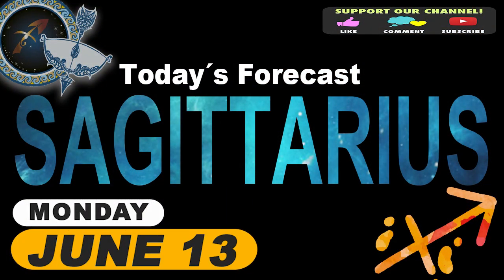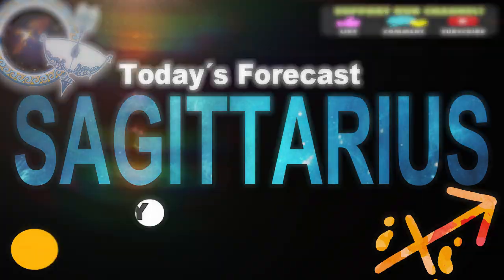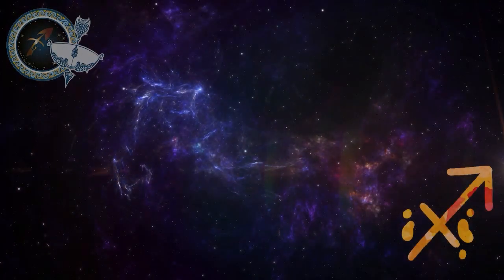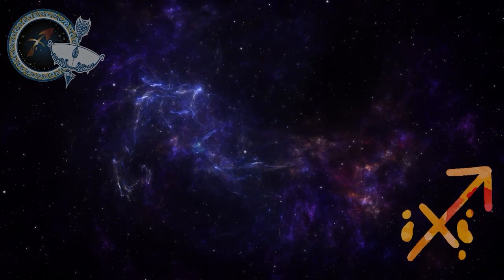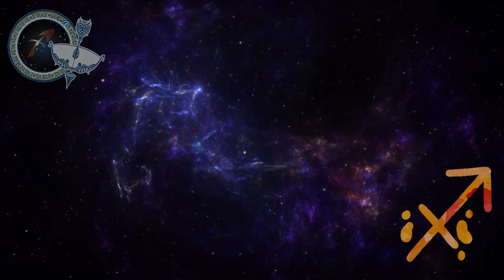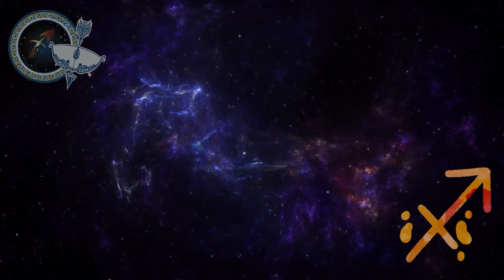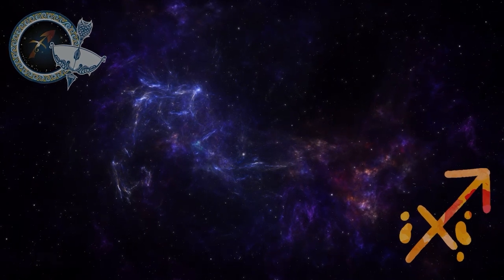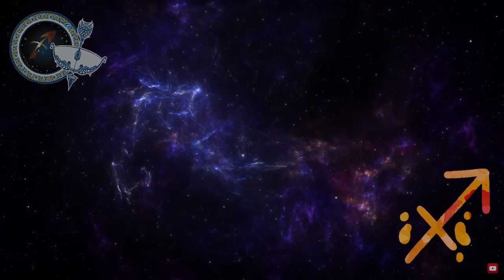Daily Horoscope SAGITTARIUS June 13, 2022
Predictions for All Zodiac Signs:
Aries, Taurus, Gemini, Cancer, Leo, Virgo, Libra, Scorpio, Sagittarius, Capricorn, Aquarius and Pisces.

Daily Horoscope -Today's Horoscope Prediction of Your Zodiac Signs

horoscope, daily horoscope, today's horoscope, today astrology, astrology today, astrology prediction horoscope today,
free horoscope, zodiac horoscope, aries daily horoscope, taurus daily horoscope, gemini daily horoscope, cancer daily horoscope,
leo daily horoscope, virgo daily horoscope, piscess daily horoscope,libra daily horoscope, scorpio daily horoscope,
sagittarius daily horoscope, capricorn daily horoscope, aquarius daily horoscope,zodiac sign